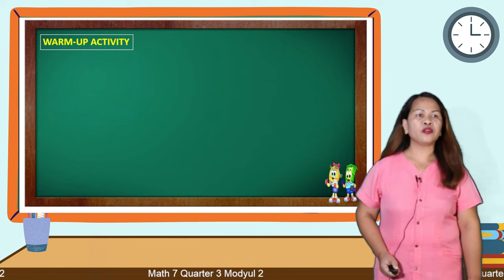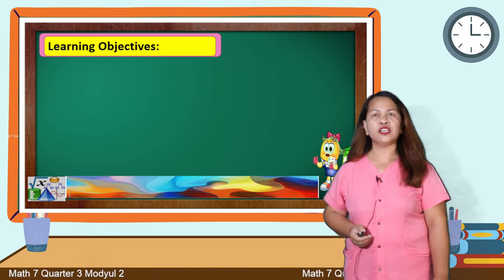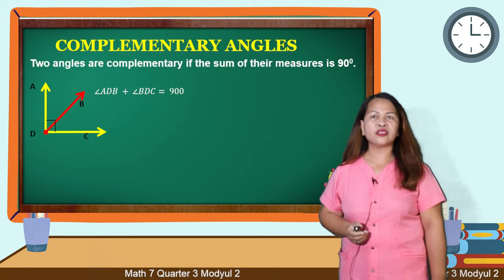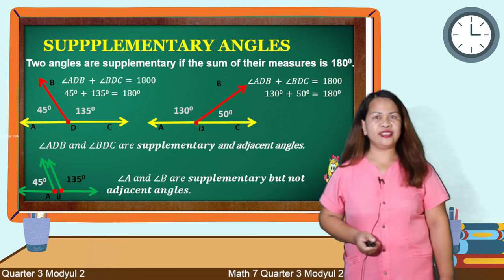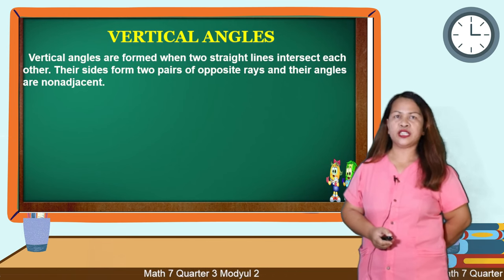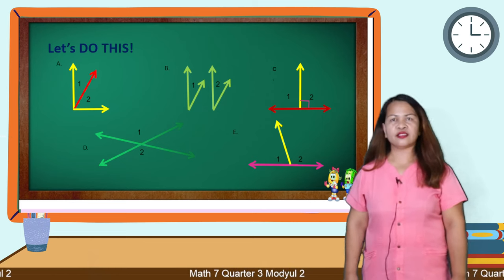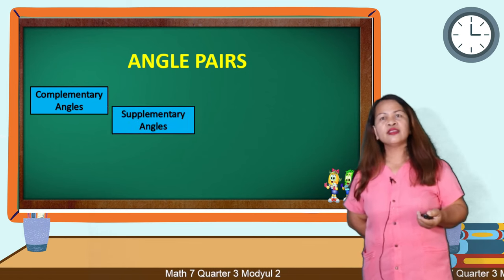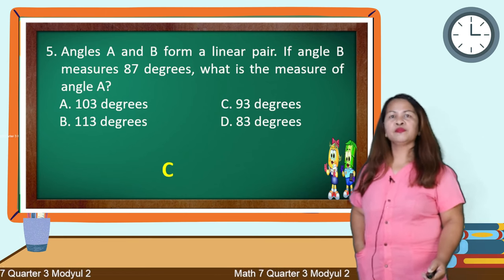CCN Live Broadcast | Quarter 3 | Math 7 | Module 2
Joyce Lorenzo-SEPNAS